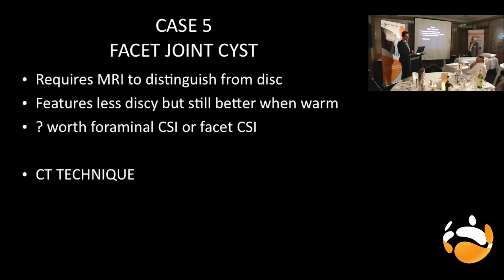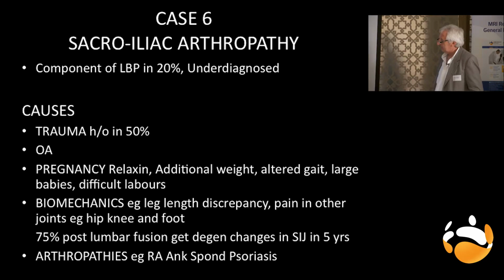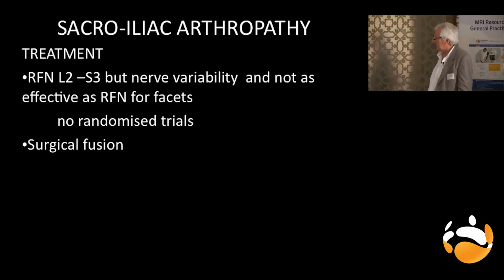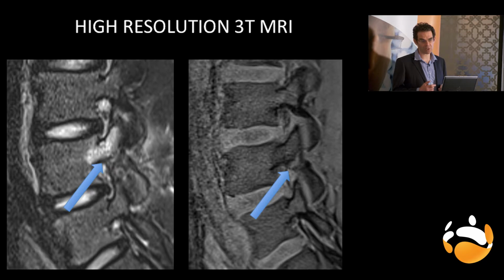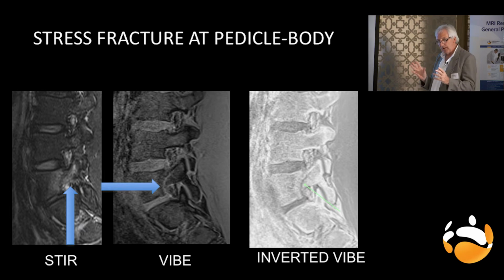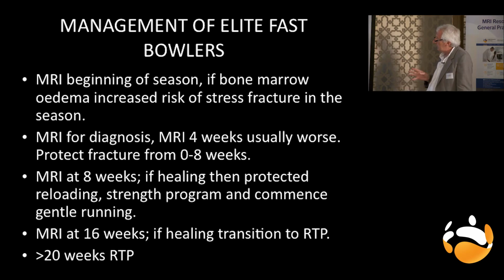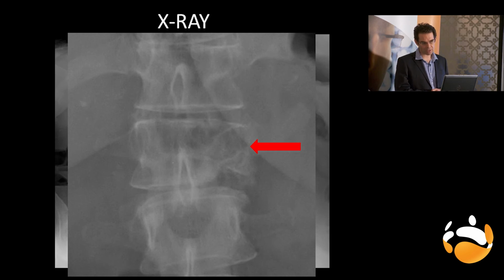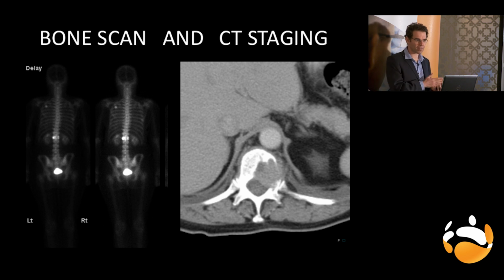GP Education Series - Back Pain Management Part 3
This presentation covers:
- Facet Join Cyst
- Sacroiliac Arthropathy
- Pars Defect/Stress Fracture
- Red Flags